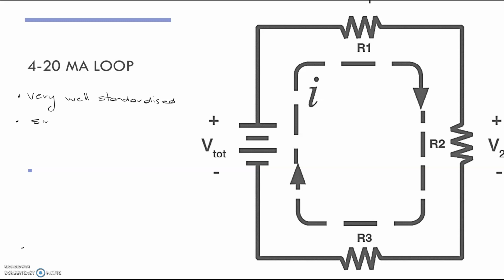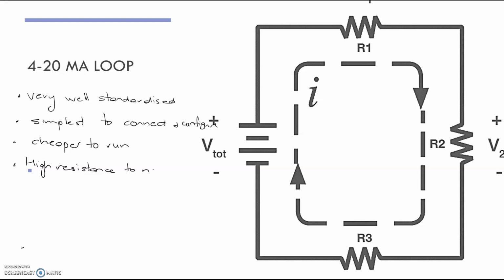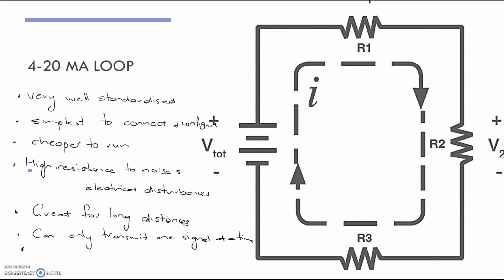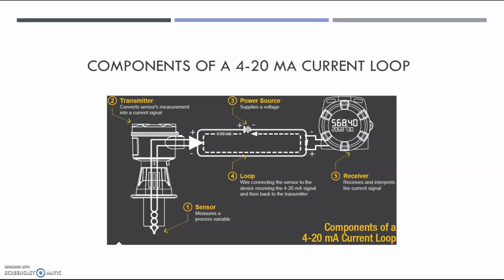4 to 20mA loop for PLC 2